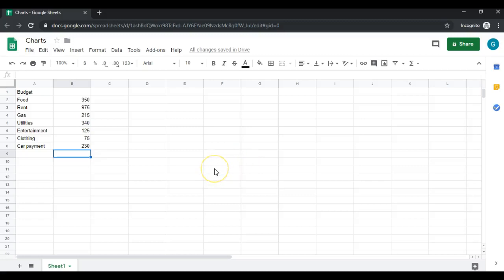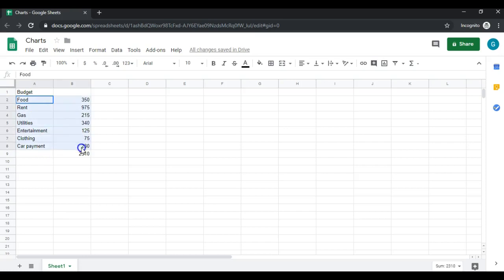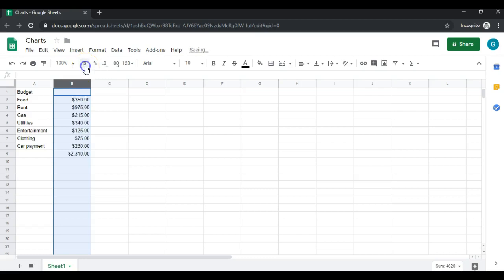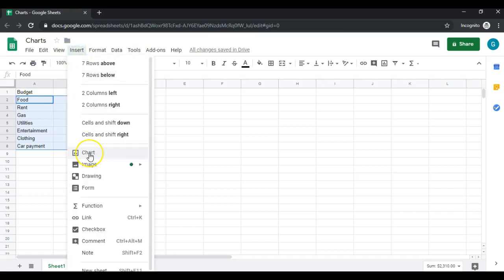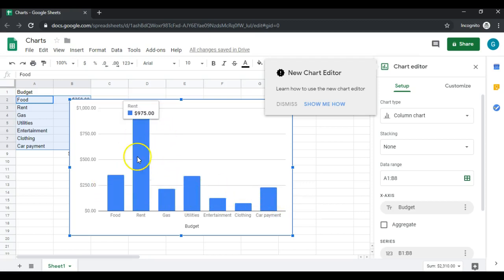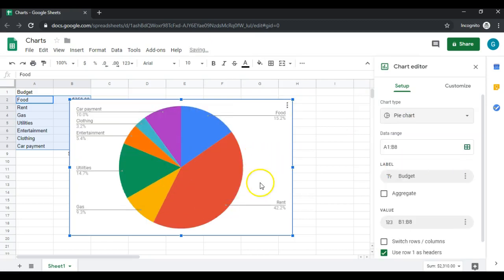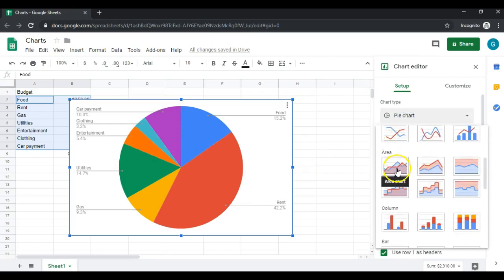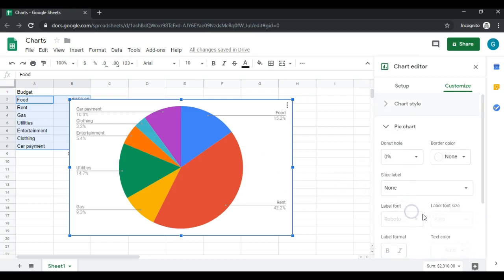Creating a Chart in Google Sheets